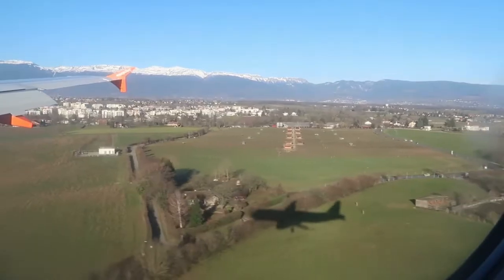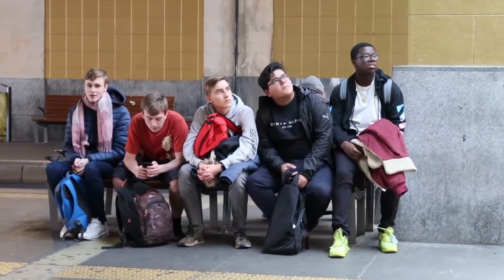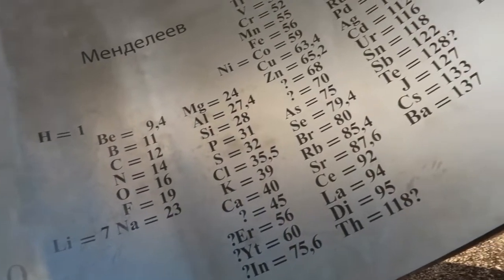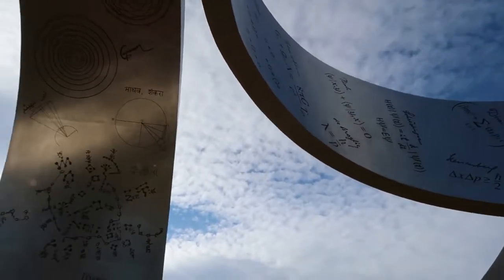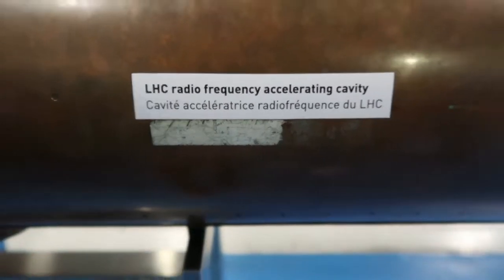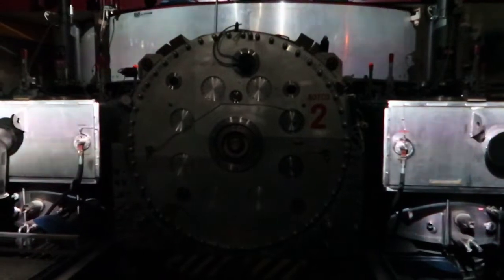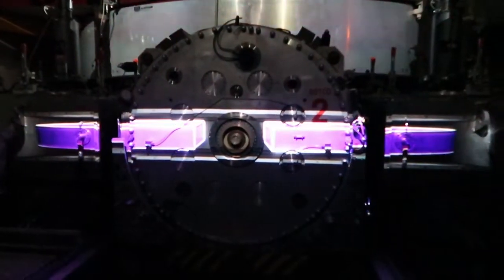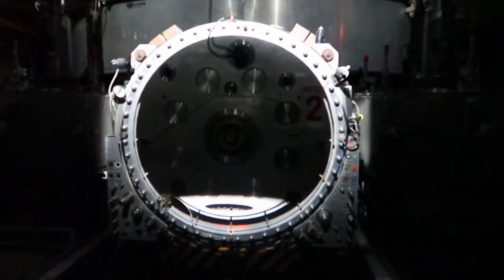CERN 2020 (School trip to Switzerland Vlog)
So this happened way back in January, I just haven't had the time until well, Covid-19 did a world tour. We went to CERN (English: European Organization for Nuclear Research) where the The Large Hadron Collider is! It was super fun and I really enjoyed going to a new country, taking in its culture also learning the history of CERN! I went with my yr 12 and 13 physics class

Song: The process by LAKEY INSPIRED
Promoted by: NCM

Hi! I'm Ebby, guess you stumbled upon my diary and journey!
I'm 18 and currently studying for Alevels, I'm hoping to go to uni in September.
I love to travel and try new foods - welcome to my diary!